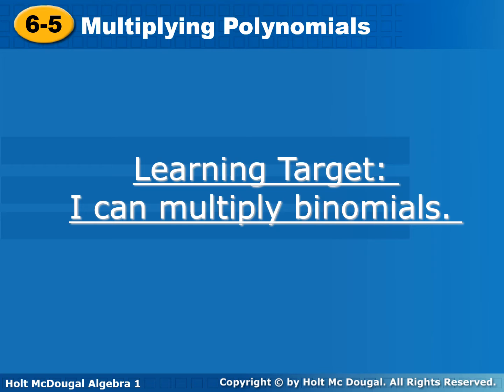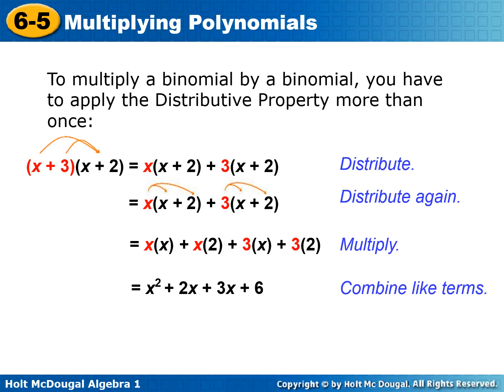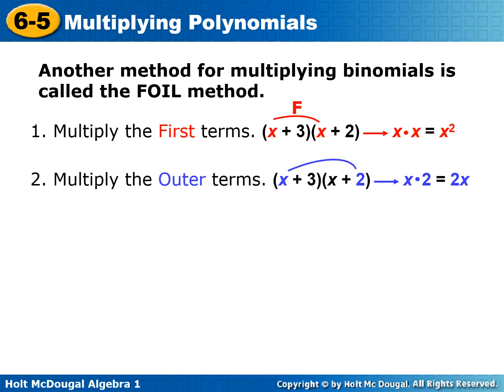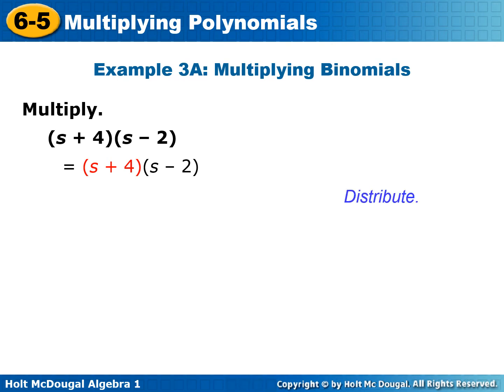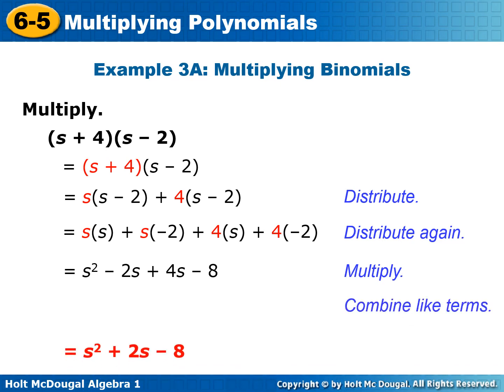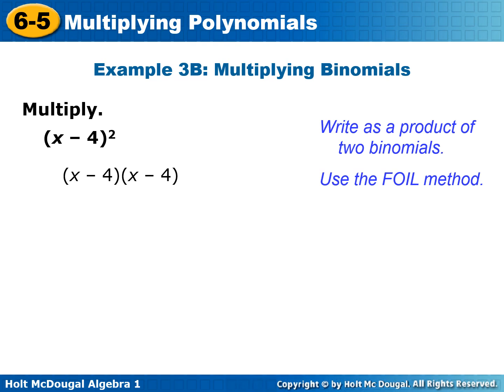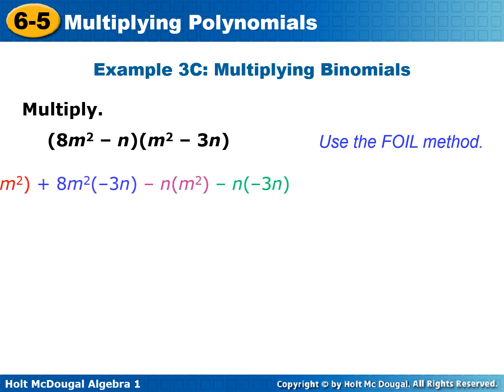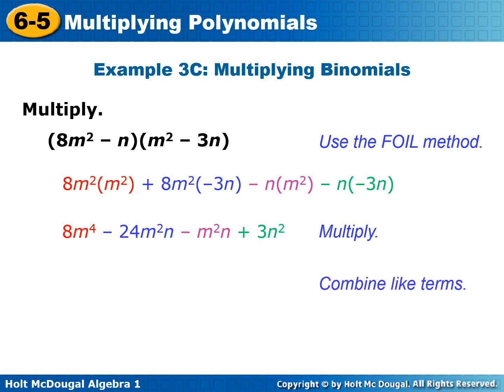Lesson 3 | Multiplying Binomials | MissMore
In this video, you will learn to multiply binomials. There are two methods that you can use: Distributive Property and the FOIL Method. Just always be careful with the signs and in applying the Laws of Exponents as well.

PowerPoint Credits to: Mr. Holt Mc Dougal